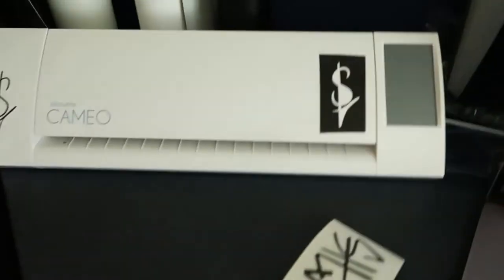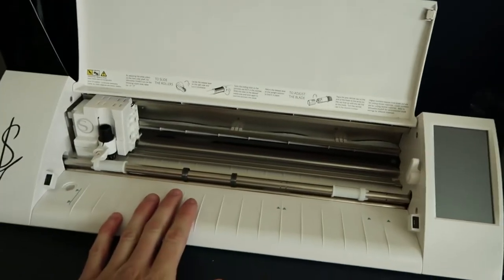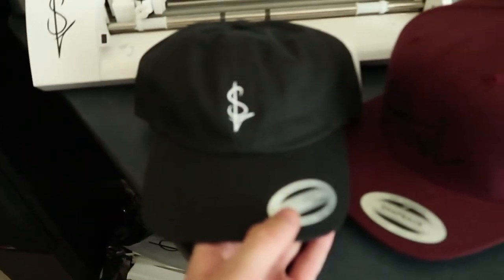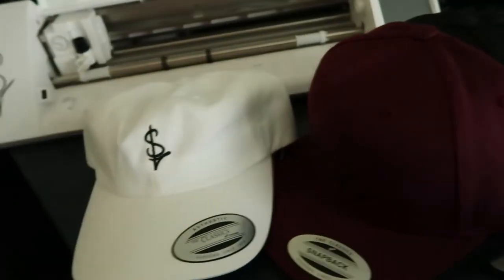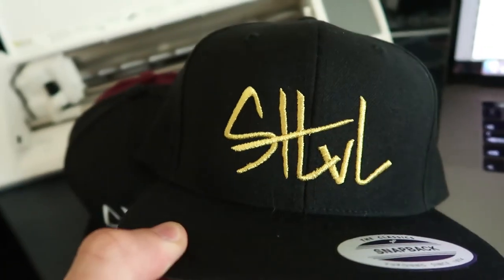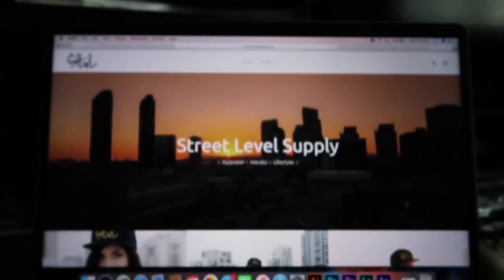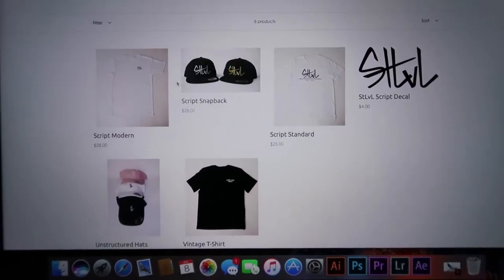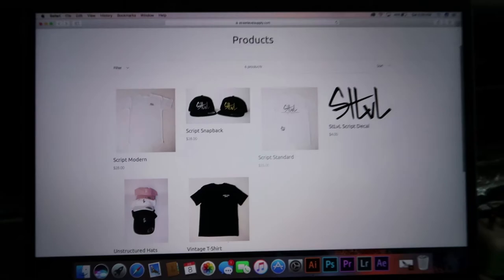My Brand Street Level Supply - Explained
Quick overview of my apparel and media brand, Street Level Supply. I recently launched the website and made my products available to the public!

Follow My Brand, Street Level Supply!